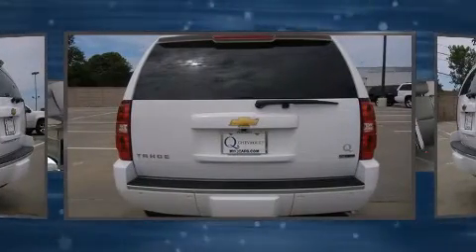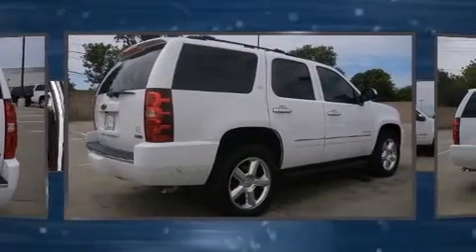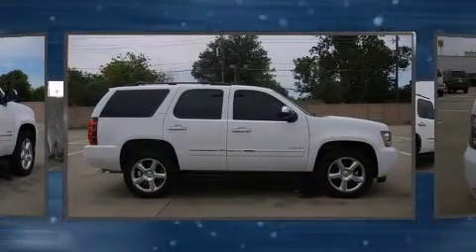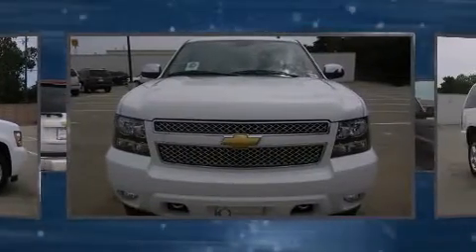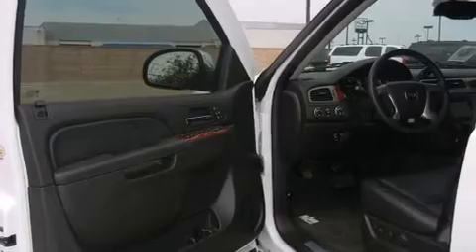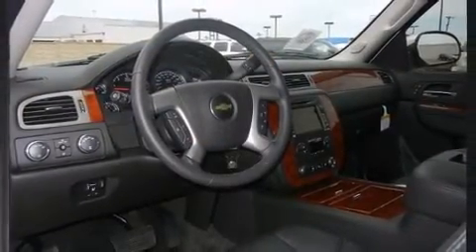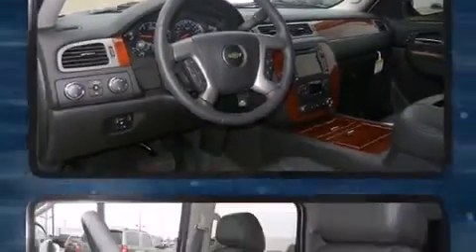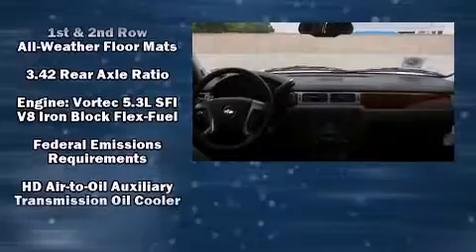2011 Chevrolet Tahoe SUV in Irving, TX 75062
Q Chevrolet

Climb inside the 2011 Chevrolet Tahoe. Under the hood you'll find an 8 cylinder engine with more than 300 horsepower, providing a smooth and predictable driving experience. Well tuned suspension and stability control deliver a spirited, yet composed, ride and drive A wealth of standard features means that you no longer have to sacrifice. Such as remote keyless entry, power trunk closing assist, delay-off headlights, an automatic dimming rear-view mirror, rear parking sensors, a power rear cargo door, blind spot sensor, and much more. Features such as automatic climate control and leather upholstery prove that economical transportation does not need to be sparsely equipped. Power adjustable pedals allow the driver to optimize his or her driving position, enhancing visibility, comfort and safety. Back seat passengers will appreciate the rear audio controls, allowing them to make easy adjustments to the stereo system. Rear passengers enjoy the seat heating functionality, keeping them warm during the winter months. Third row seats provide an even greater maximum passenger capacity. For drivers who enjoy the natural environment, a power moon roof allows an infusion of fresh air. Premium sound drives 10 speakers, providing you and your passengers a sensational audio experience. Rear LCD monitors provide entertainment that your passengers will appreciate no matter how far the drive. Chevrolet ensures the safety and security of its passengers with equipment such as: dual front impact airbags, head curtain airbags, traction control, a security system, onStar, and 4 wheel disc brakes with ABS. Safety and maximum capability are assured via self leveling rear suspension, which maintains optimal driving geometry. We pride ourselves on providing excellent customer service. Stop by our dealership or give us a call for more information.